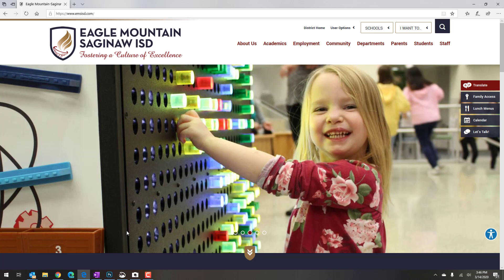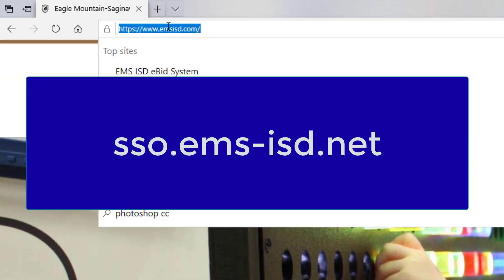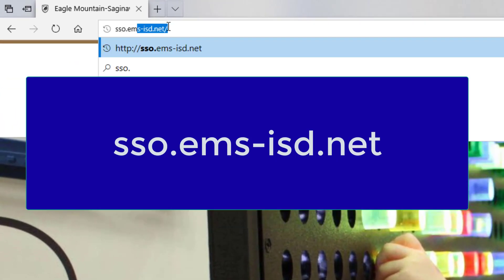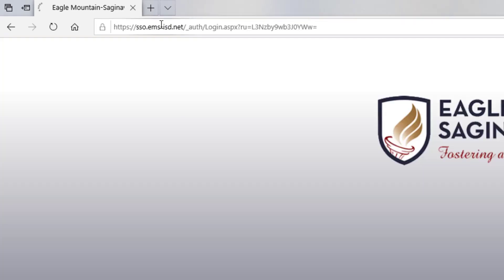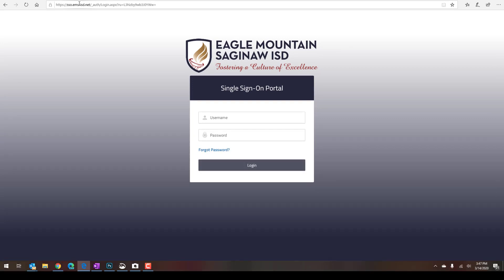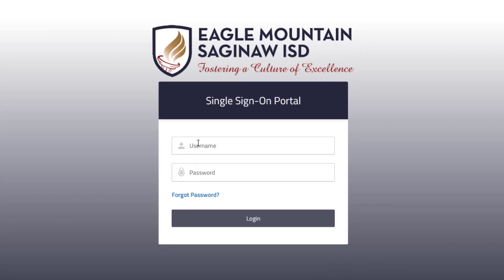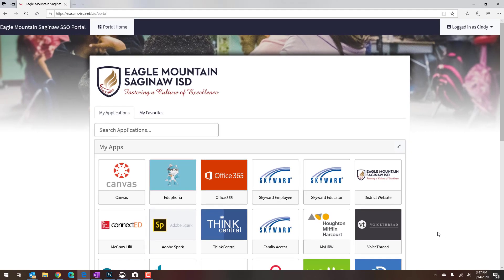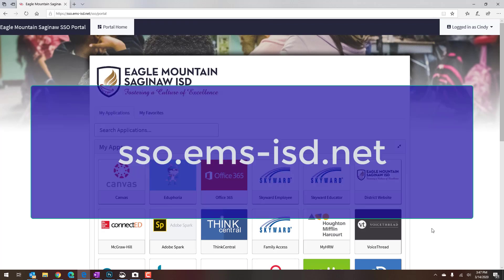Single Sign On for EMS ISD Students and Staff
EMS Single Sign-On provides easy access to digital resources.